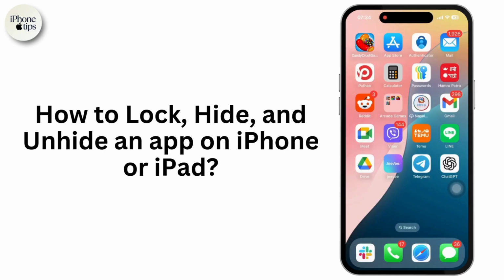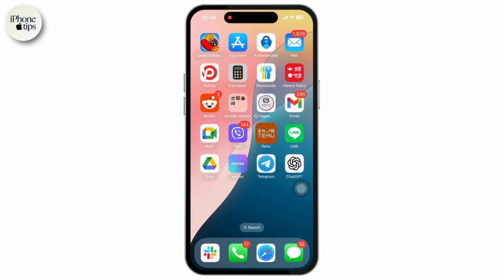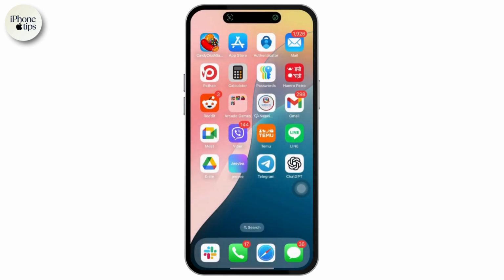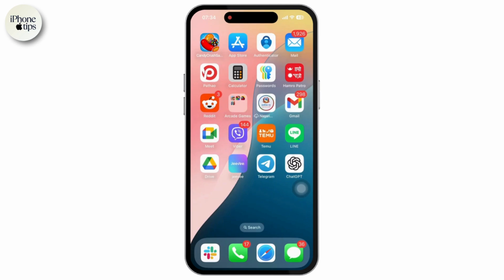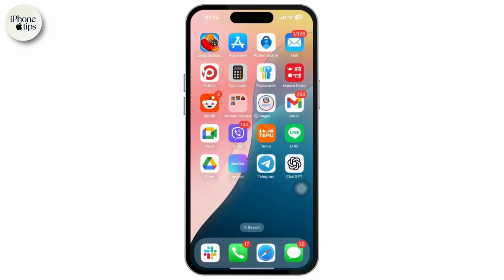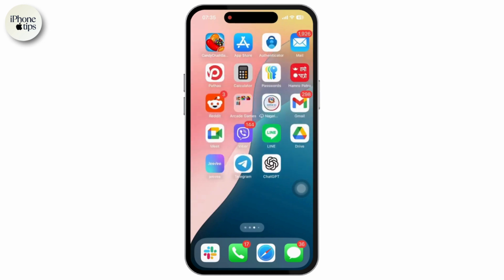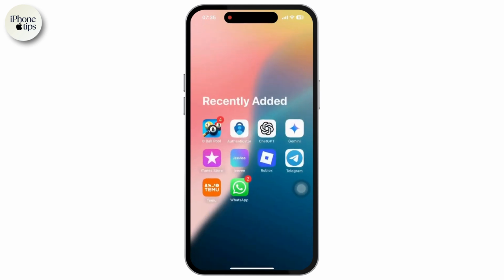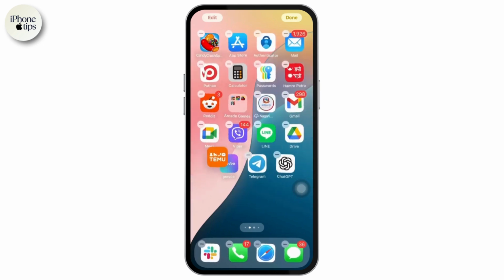How to Lock, Hide, and Unhide an app on iPhone or iPad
In this video you will learn about How to Lock, Hide, and Unhide an app on iPhone or iPad.

How to Lock, Hide, and Unhide an app on iPhone or iPad (2025)! Want to lock, hide, or unhide apps on your iPhone or iPad for privacy or organization? This video will guide you through easy steps to lock, hide, and unhide apps quickly and securely. Whether you're wondering, "How do I hide apps on iPhone?" or need help unlocking hidden apps, this tutorial has you covered. Learn how to manage your apps effectively with built-in features and settings. Watch now to see how you can lock, hide, and unhide apps on your iPhone or iPad today!

Timestamps:

00:00 How to Lock, Hide, and Unhide an app on iPhone or iPad
00:10 How Do I Hide or Lock Apps on iPhone or iPad?